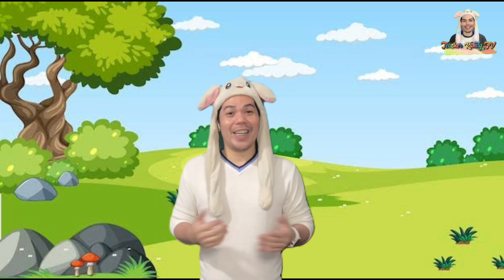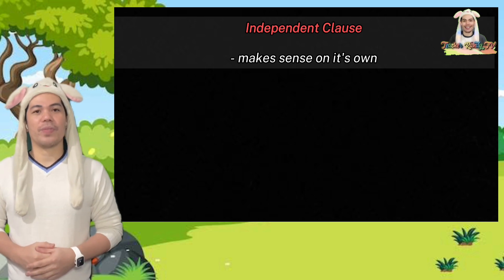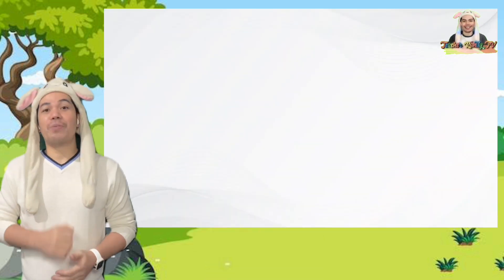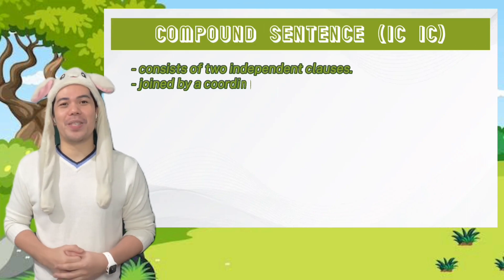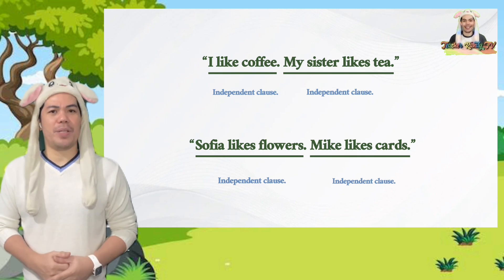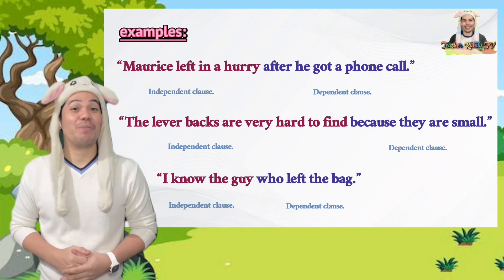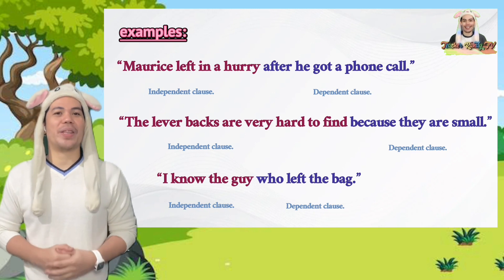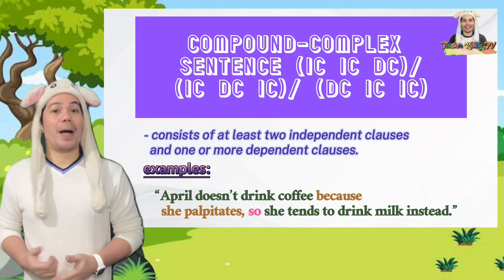TYPES OF SENTENCE STRUCTURE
The four types of sentences (SIMPLE, COMPOUND, COMPLEX, and COMPOUND-COMPLEX SENTENCE STRUCTURES)